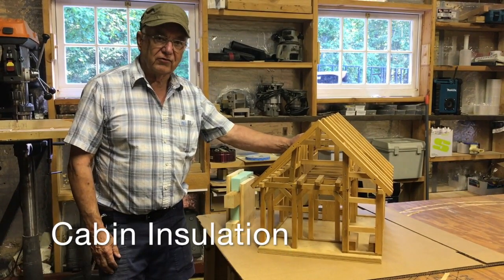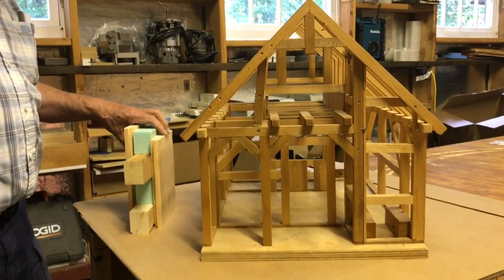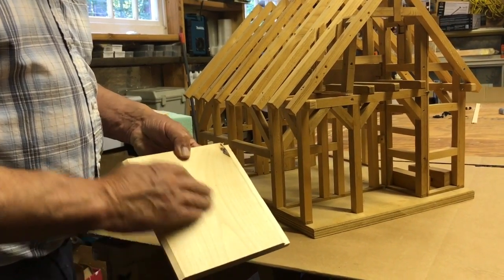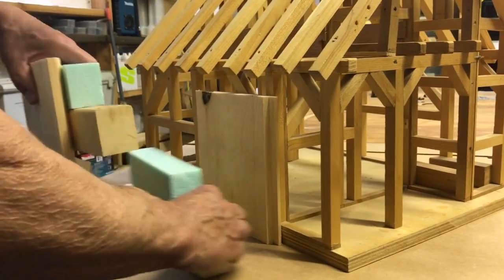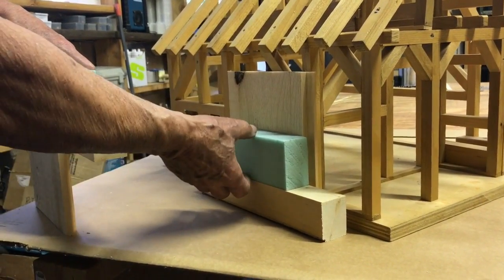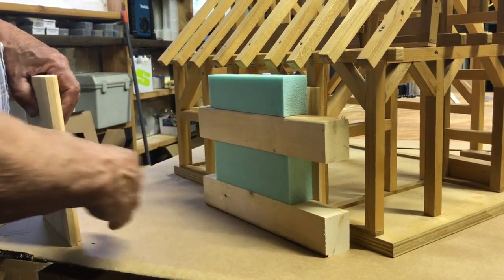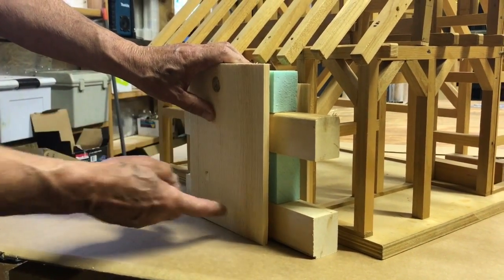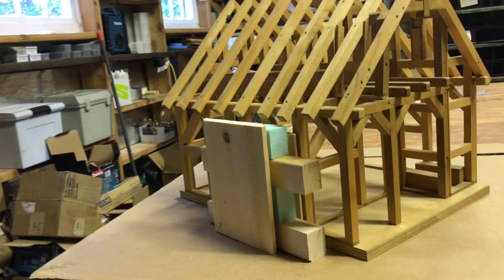Cabin Insulation | Timber Framing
If you are timber framing, this video gives you an simple and efficient option for cabin insulation.